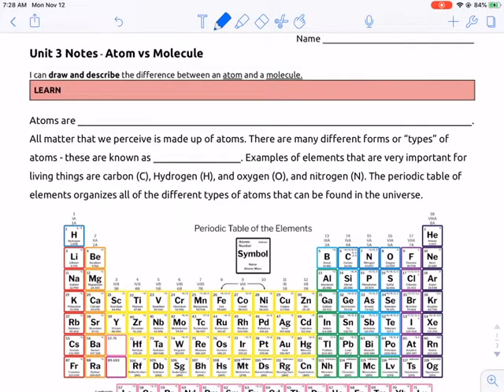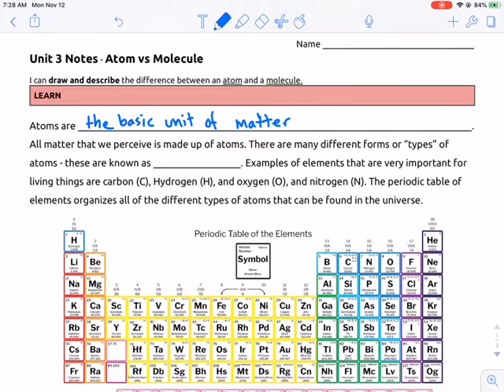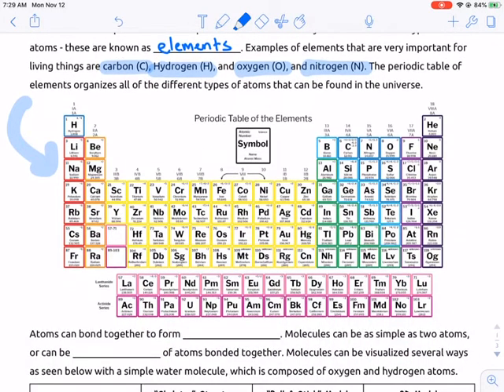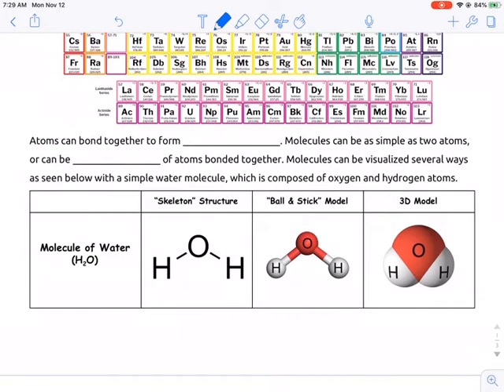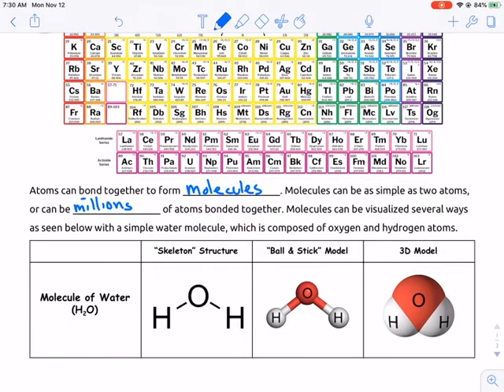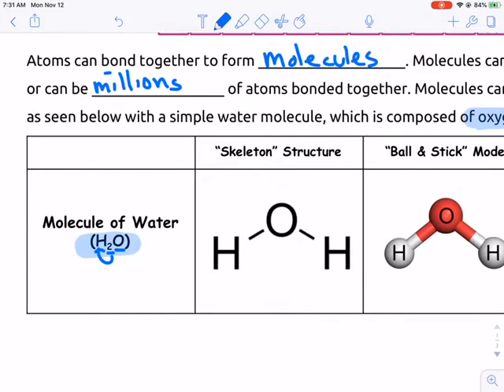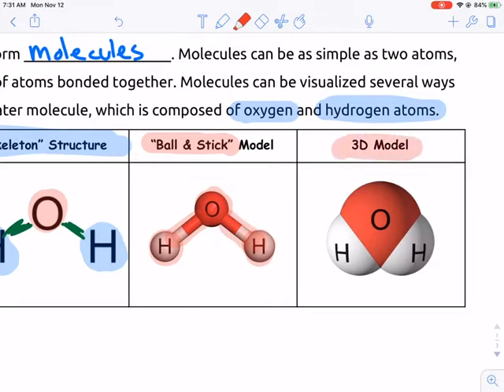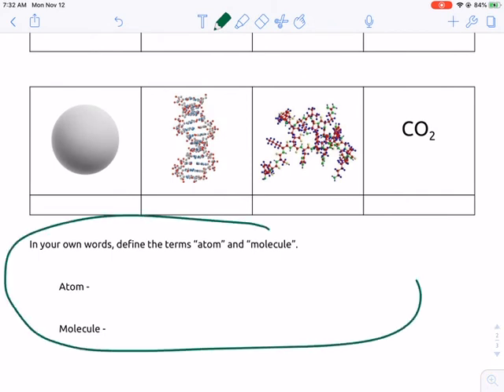Core Idea 1 Notes - Atom vs Molecule